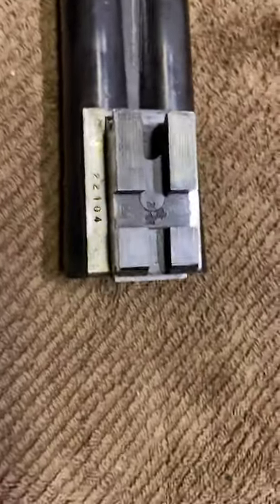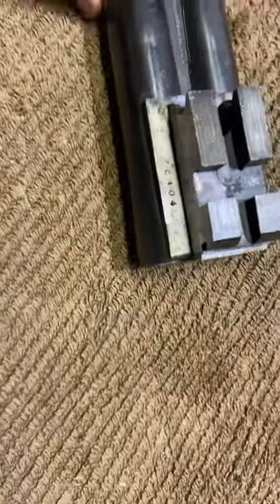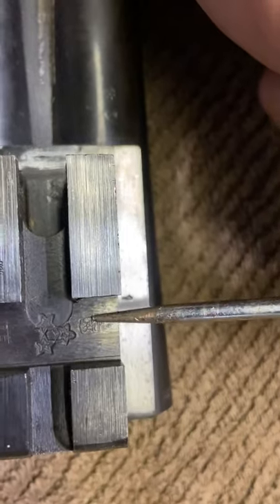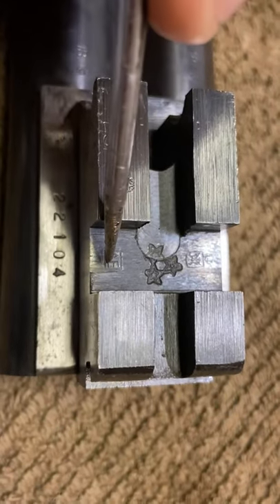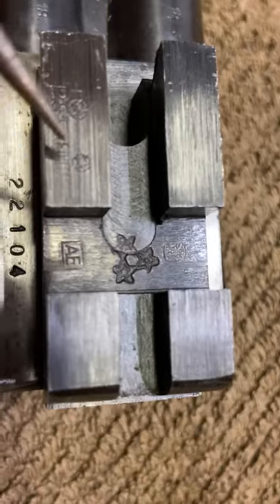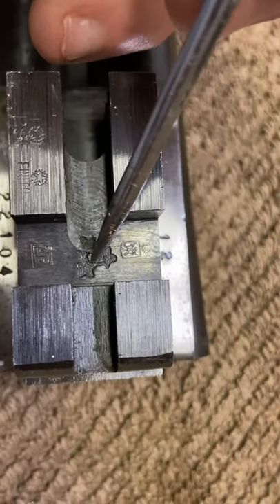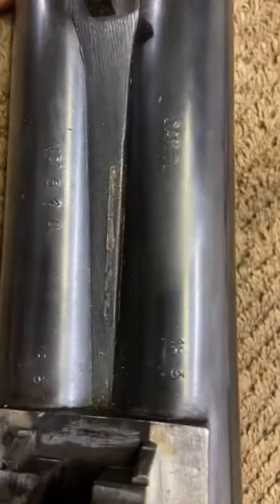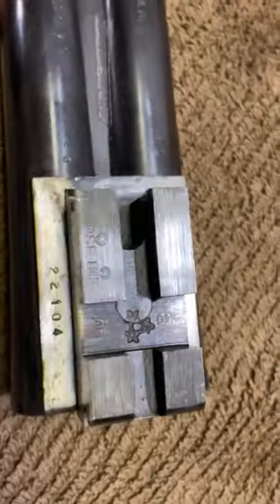Italian shotgun proof marks explanation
Small explanation video how to read italian proof marks on the shotgun lorenzo guerini pintossi 12g